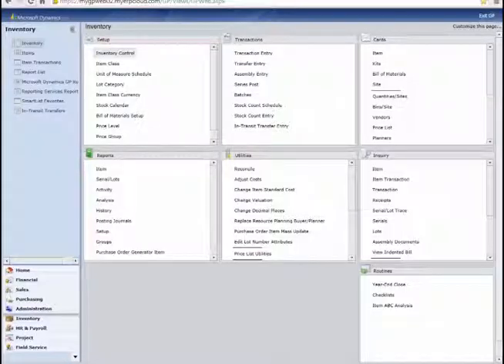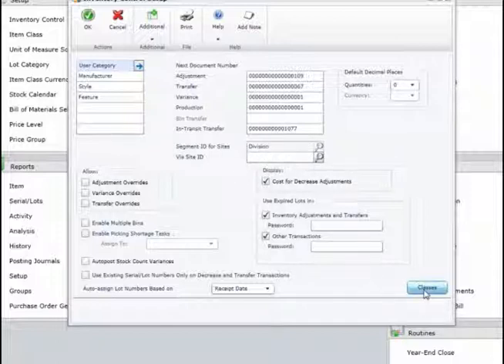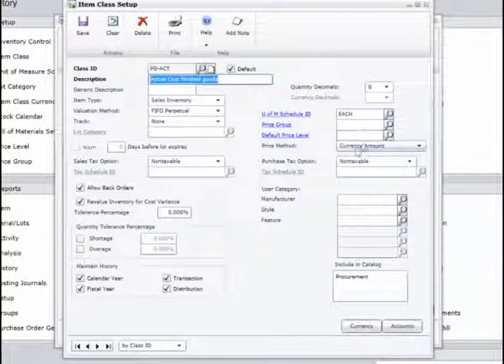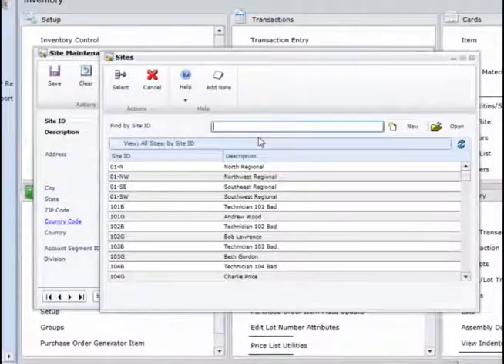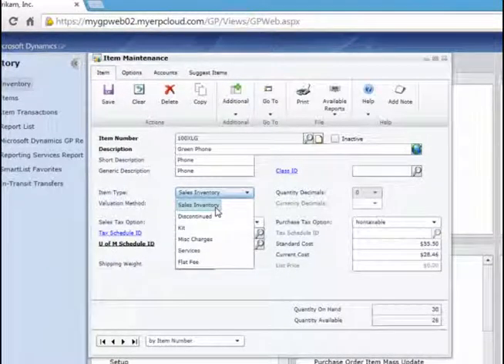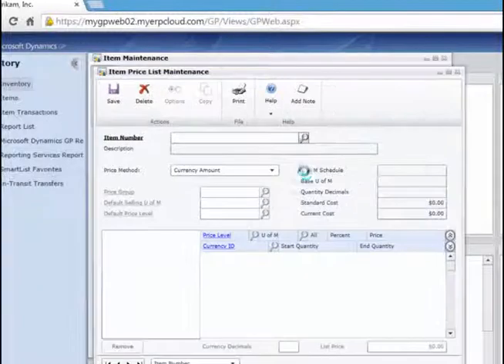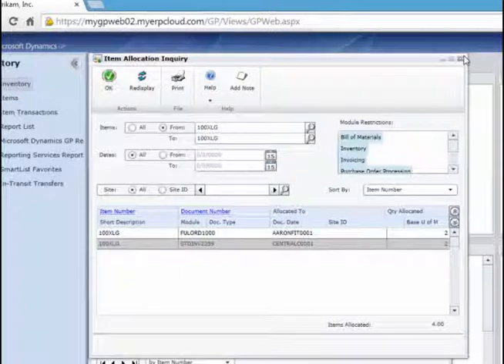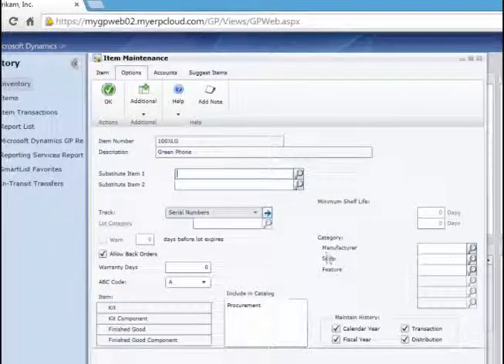Inventory Setup in Microsoft Dynamics GP 2013 How to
This video shows you how to manage your inventory in Dynamics GP 2013 to account for inventory quantities and inventory value. Try now with a free 30 day trial.